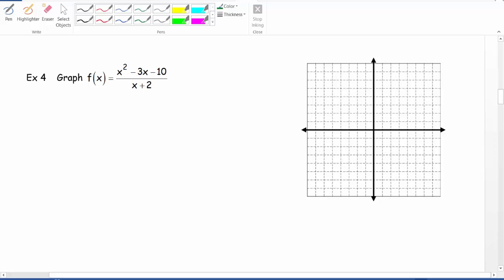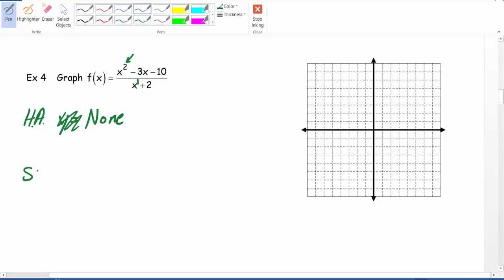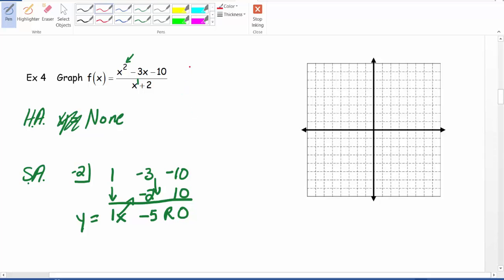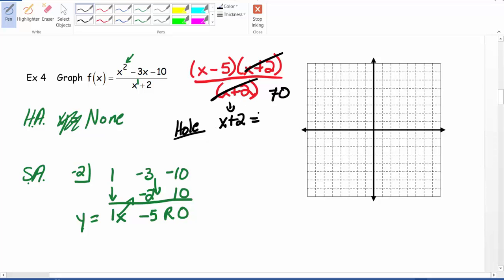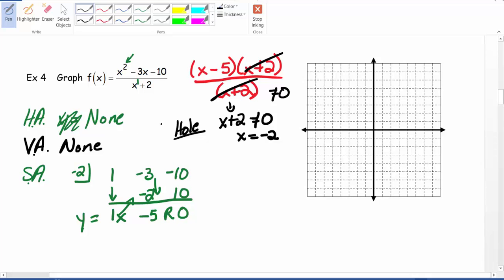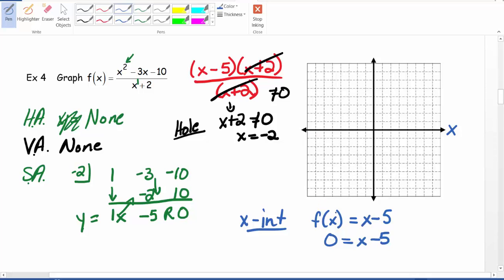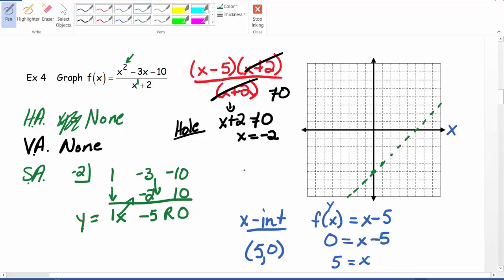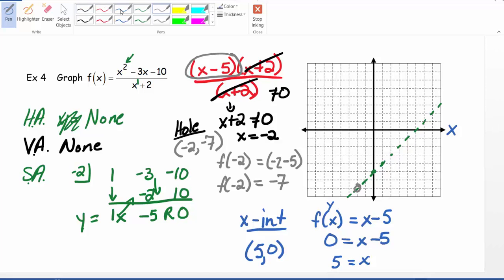3.8(2) Notes Example 4